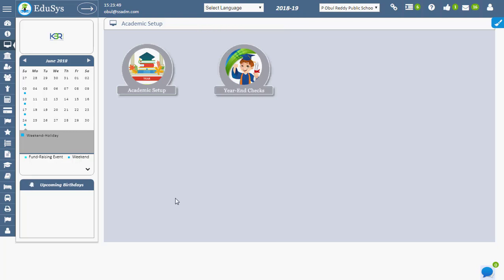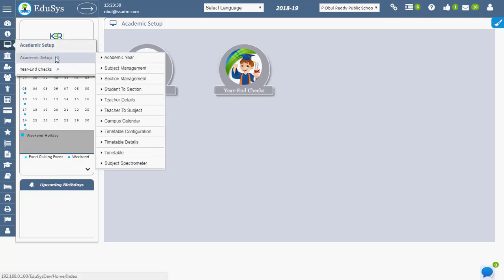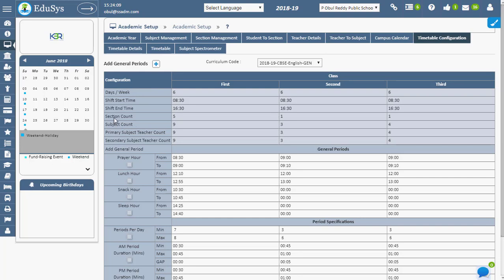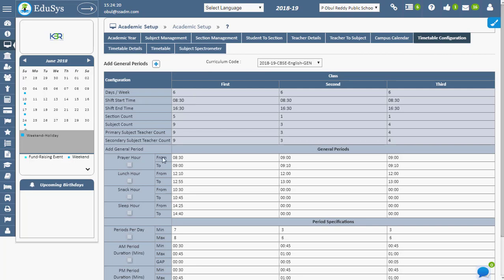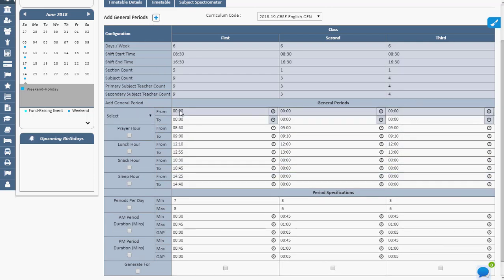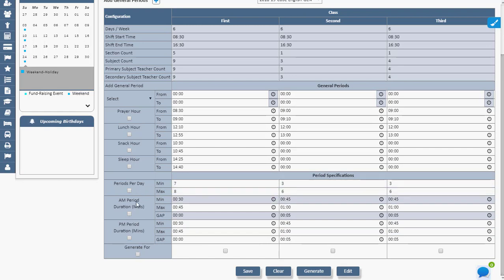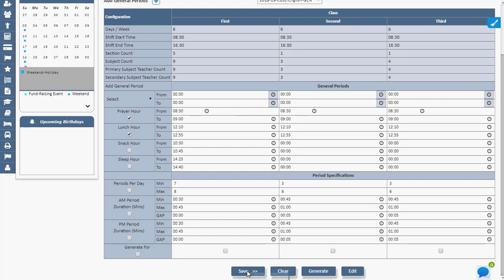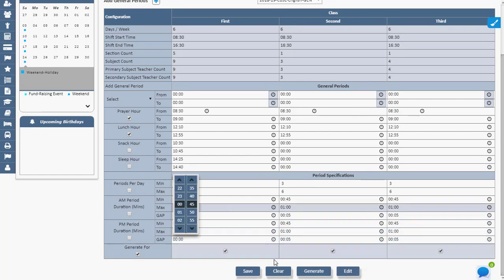Timetable Generator for School College University Coaching | Schedule/ Routine Making software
This video explains about School Timetable Software or Routine Making System Software which helps to setup and generate classroom schedule.